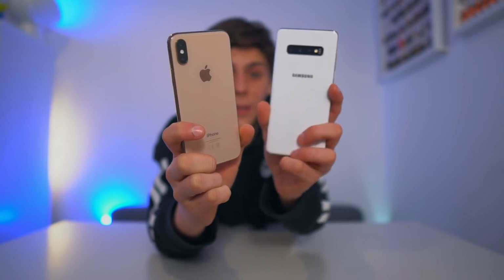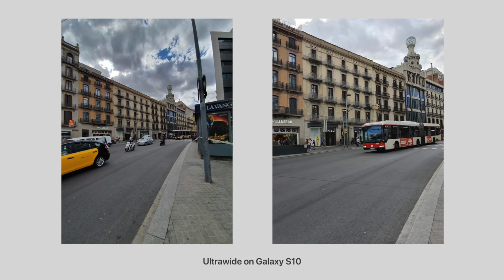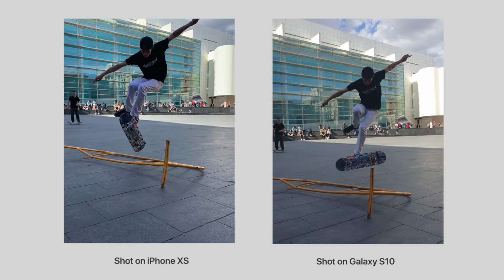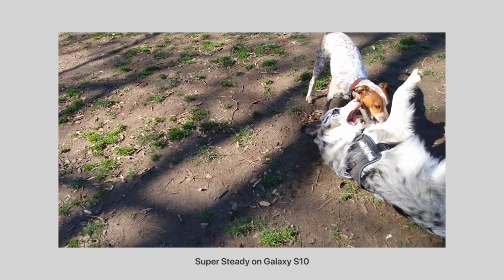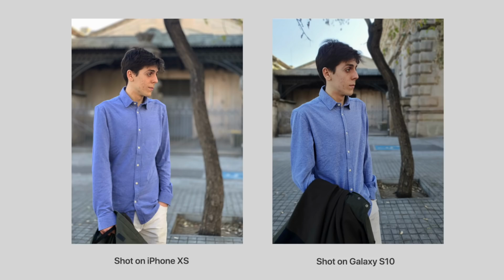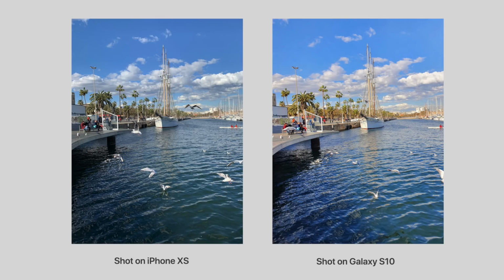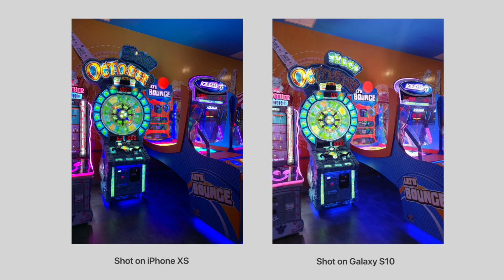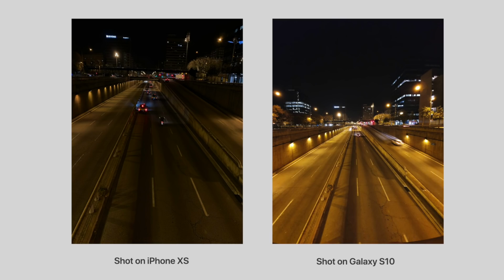Galaxy S10 vs iPhone XS: Who's the KING of photography?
What phone has the best camera? Technically speaking the Samsung Galaxy S10 has more features in the camera and a third lens but does that actually make it better than the iPhone XS? Which one do you think wins the king of photography?